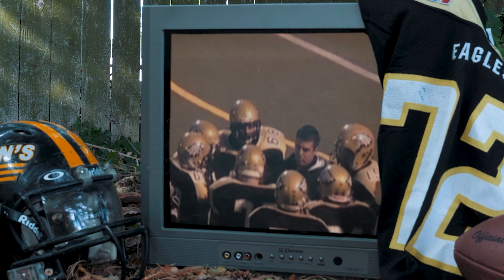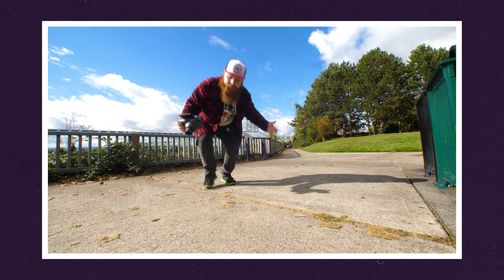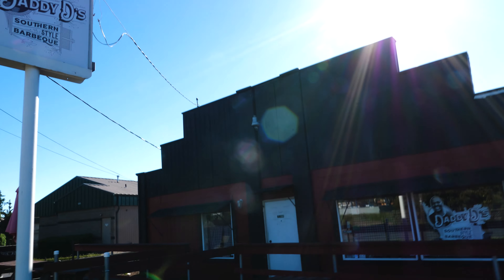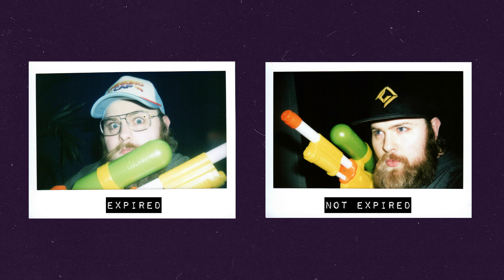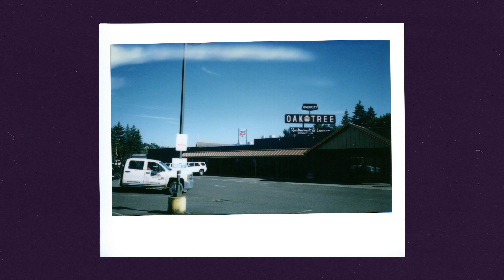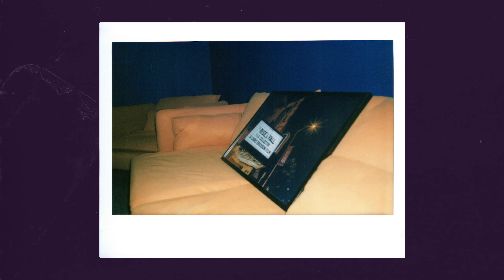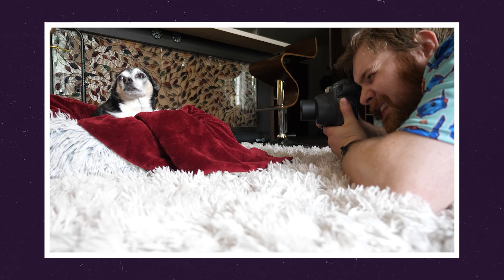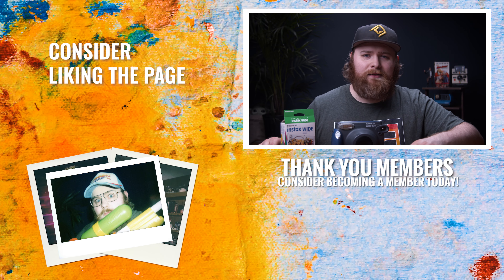Does 7 year old expired Instax Wide film Still work?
fujifilm instax wide 300

Just Another Chris
7720 Ne Hwy 99